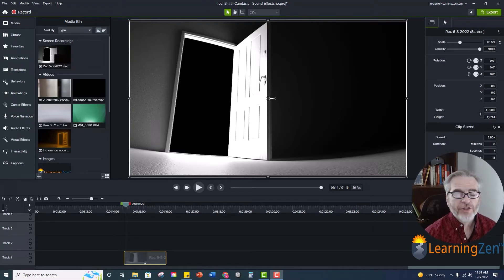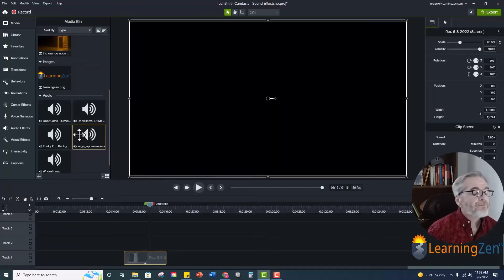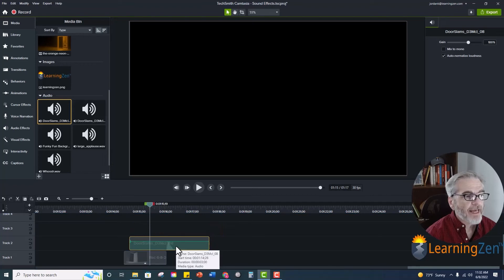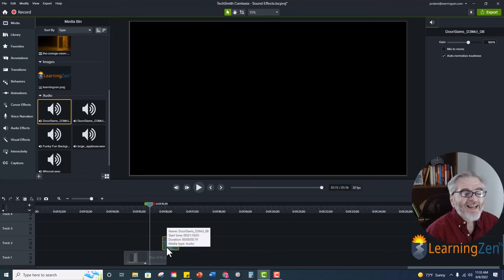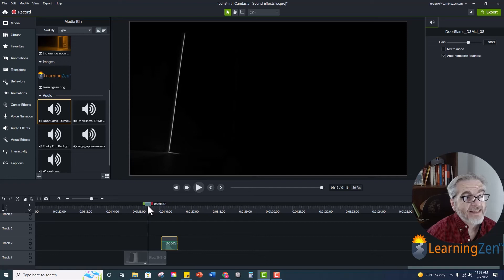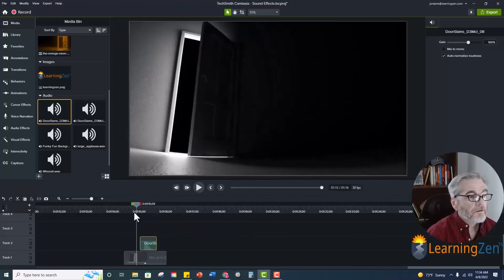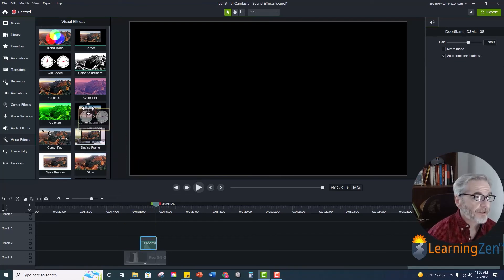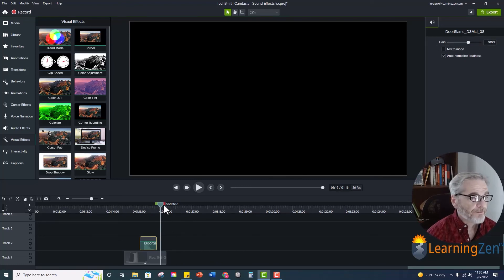How to Add Sound Effects in Camtasia 2022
LearningZen's Ken Jordan demonstrates how to add sound effects to your videos in Camtasia 2022